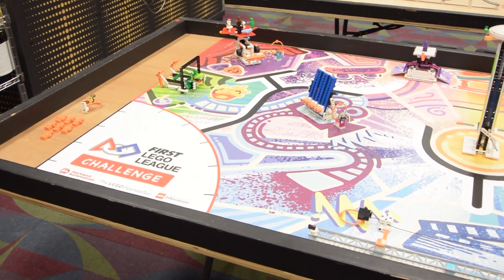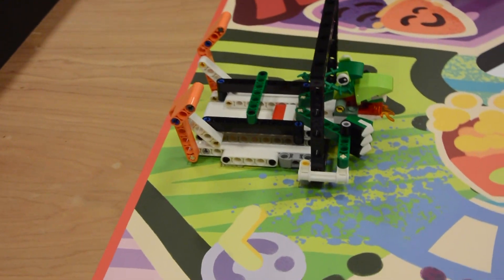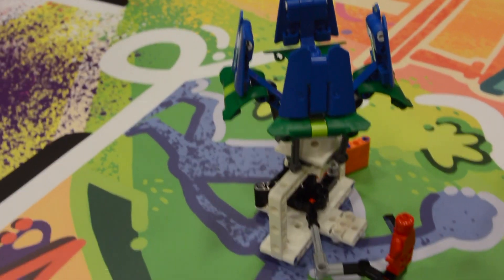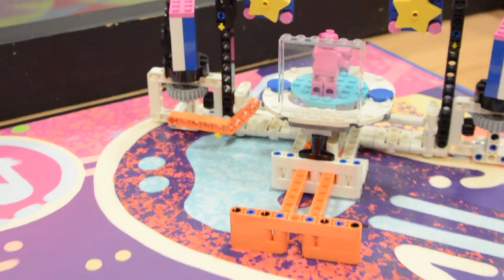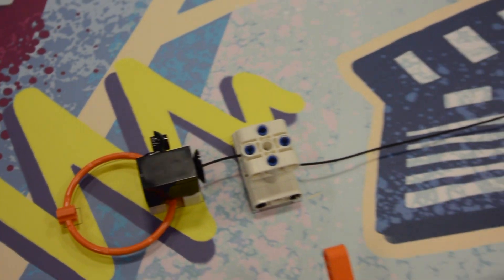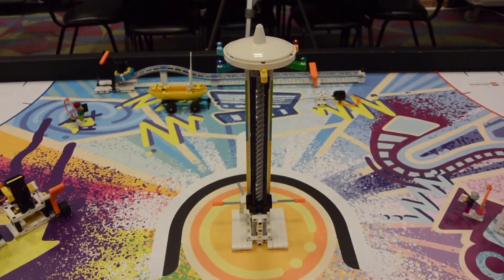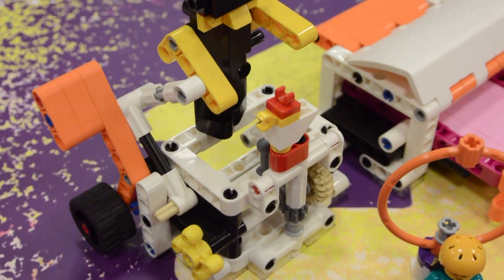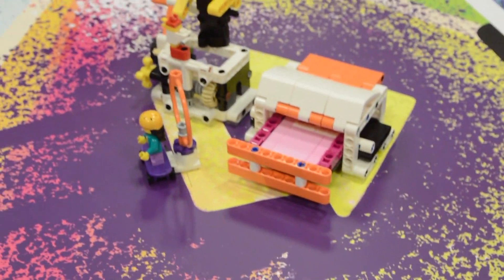FLL MASTERPIECE Mat and Mission Model Overview (2023/2024 Game)